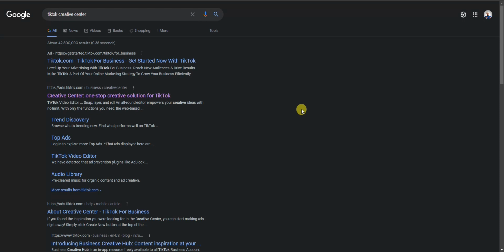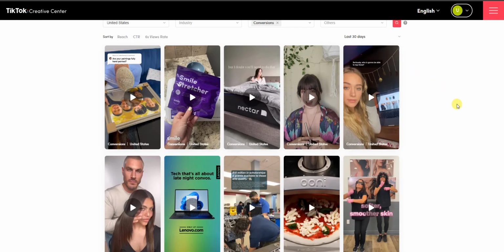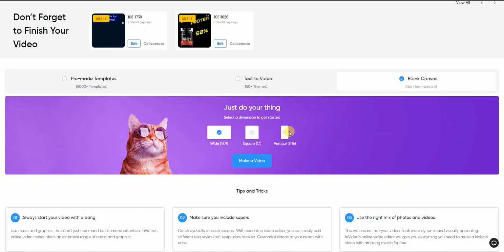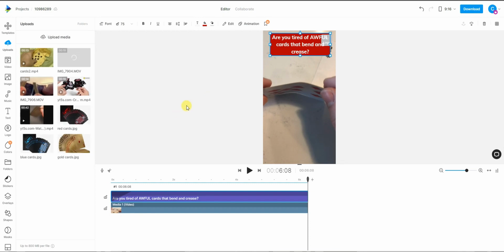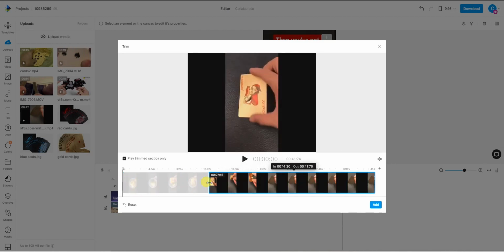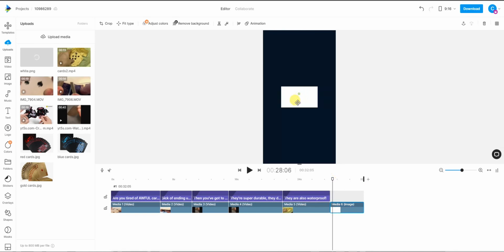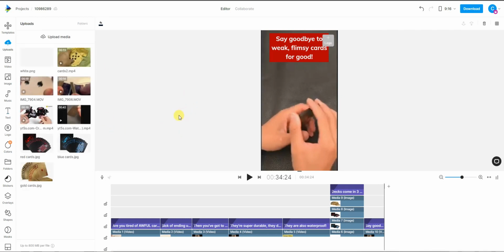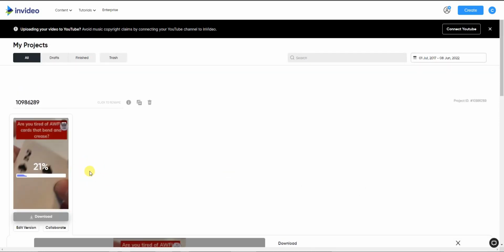TikTok Ads Tutorial For Beginners | How To Create Tiktok Video Ads Step By Step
In this video I will be showing you step by step how to create video ads for tiktok. Tiktok is one of the most popular social media platforms today. Given that fact, your business should be advertising on tiktok. Tiktok ads are all going to be video based, as tiktok is a short video platform. This tiktok ads tutorial will show you how to create a tiktok video ad step by step.

I'll be showing you a template that you can use to create all of your tiktok video ads, which will help you to get started on the fast track to creating profitable tiktok ad campaigns. This video contains 3 parts. The first part will show you how to get inspiration for your tiktok video ads. The second part will go over a template you can use for creating your ads, and the third part will show you step by step how to create the video ad itself.